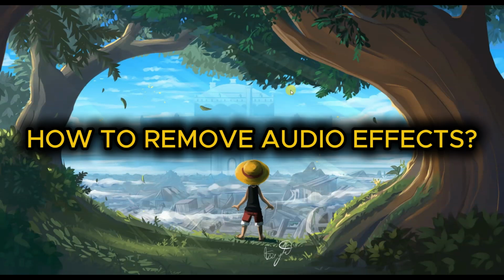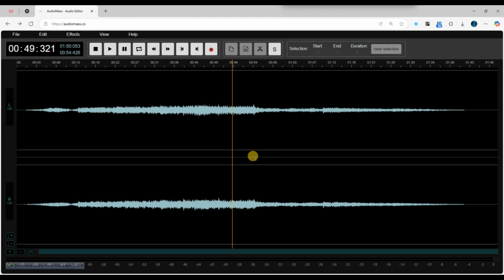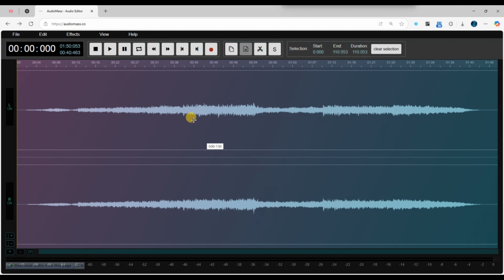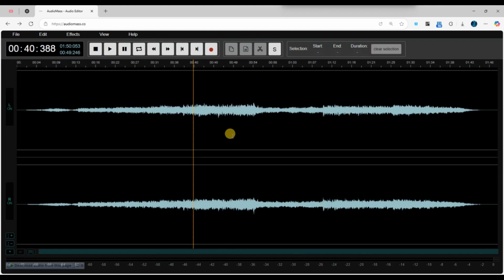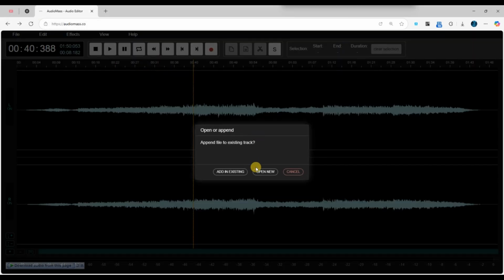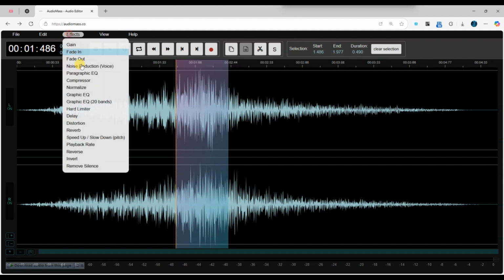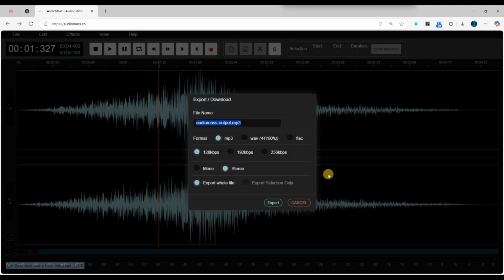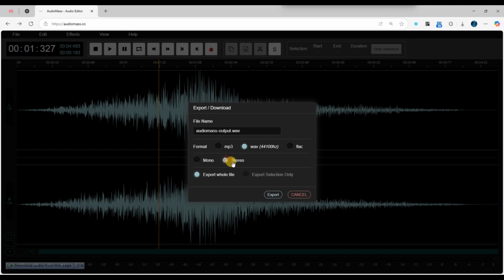How to Remove Audio Effects in AudioMass 2025?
Want to learn how to remove audio effects in AudioMass quickly and easily? This step-by-step guide shows you exactly how to undo unwanted effects using the Undo shortcut (Shift + Z) and how to reload your original audio file to reset everything. Whether you accidentally added effects or want to start fresh, this tutorial covers the best ways to get back to your clean audio without hassle. AudioMass doesn’t allow removing individual effects after applying them, so knowing how to use Undo and reload is essential for smooth audio editing.